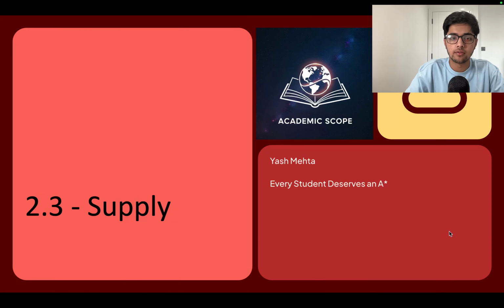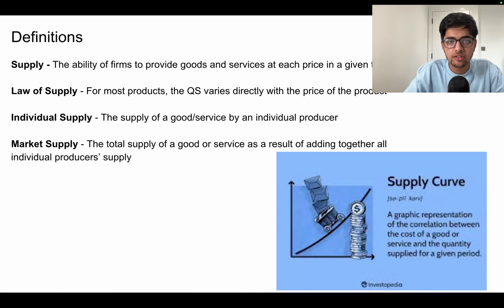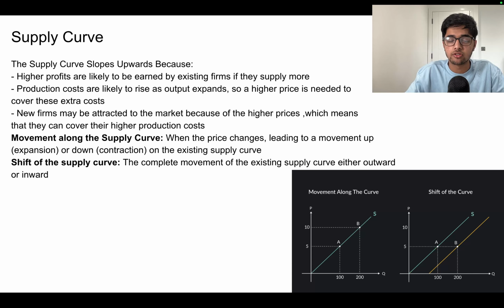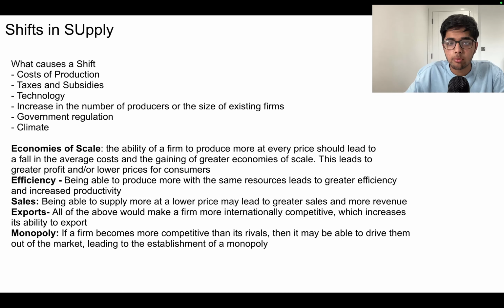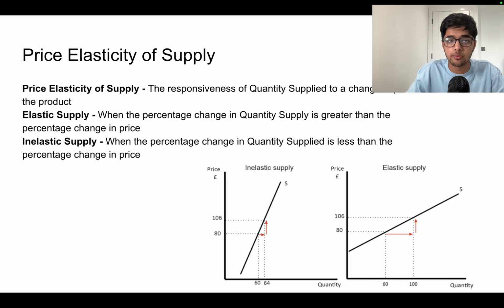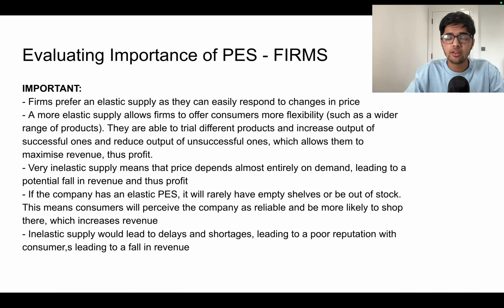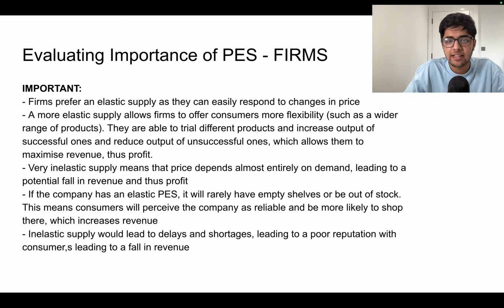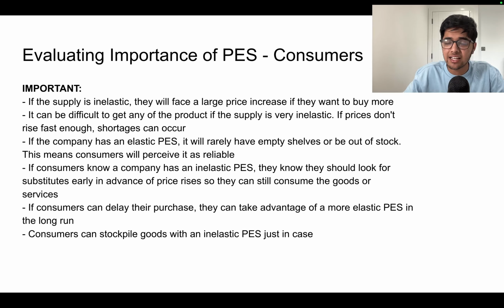GCSE Economics 2.3 - Supply